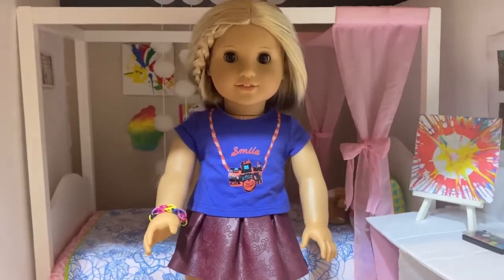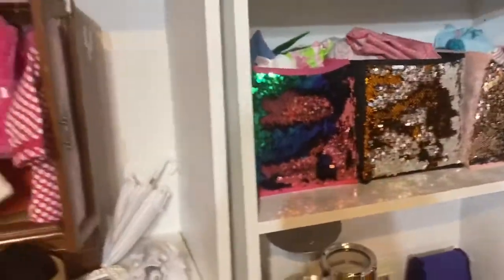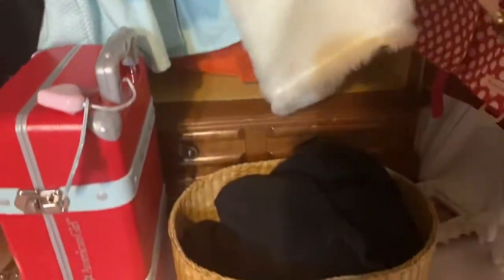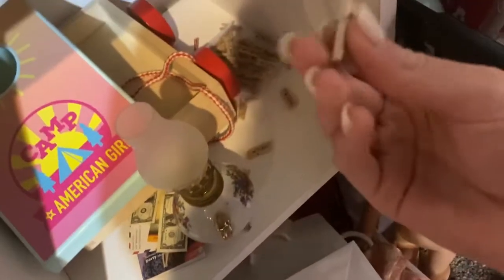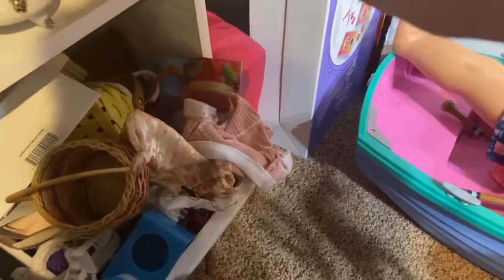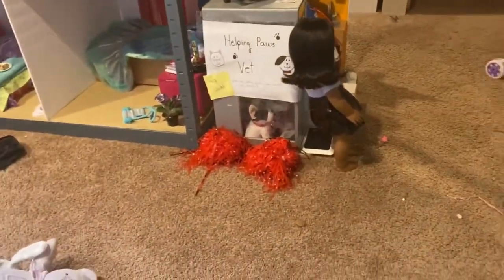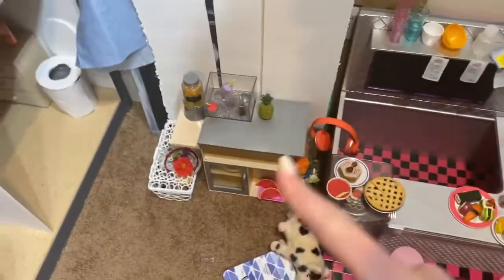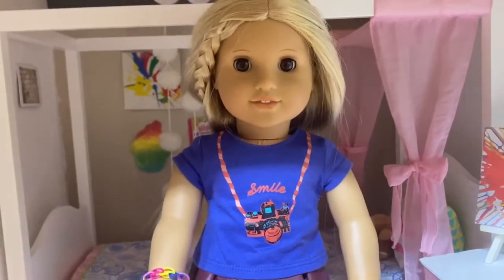How I Organize My Doll Things!!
In this video I show you guys how I organize my doll things. I hope you enjoy this video - Jenny ♥️